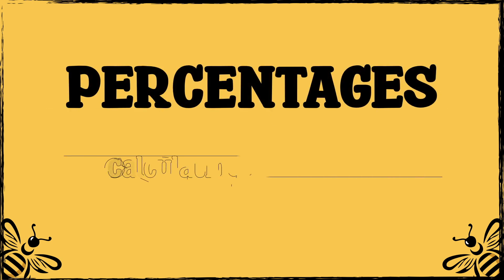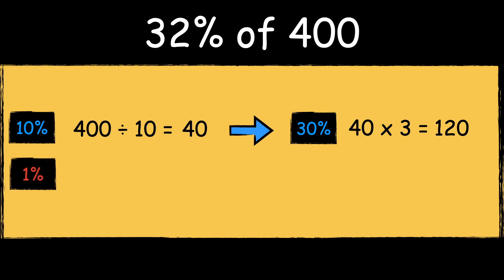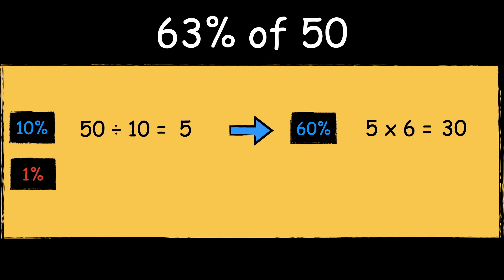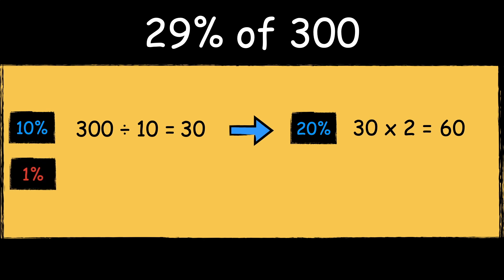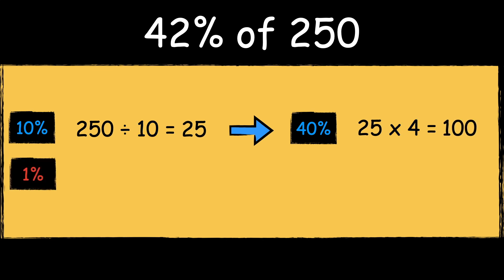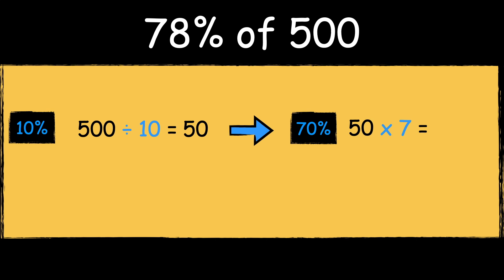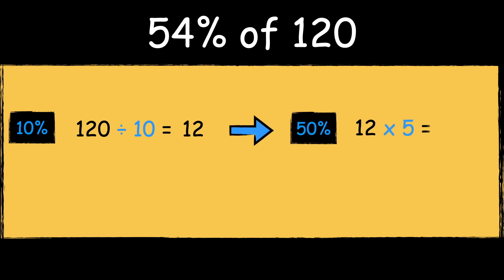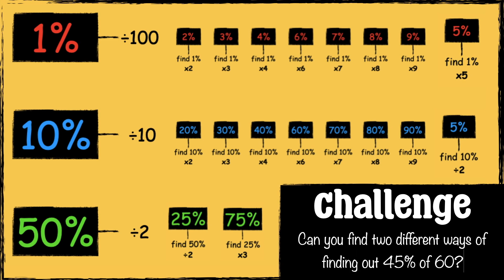How to Use 1% and 10% to Find Percentages (Step-by-Step)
This video shows how to calculate percentages using 1% and 10% as starting points. You’ll learn to break down percentages by first finding 10%, then 1%, and building from there. Step-by-step examples will help you master these methods and boost your confidence with percentages.

🎯 KS2 National Curriculum Objectives:
Year 5: Recognise the percent symbol (%) and understand that percent relates to "number of parts per hundred,"
Year 5: solve problems which require knowing percentage and decimal equivalents of 1/2, 1/4, 1/5, 2/5, 4/5
Year 6: Recall and use equivalences between fractions, decimals, and percentages

🎯 KS3 National Curriculum Objectives:
Define percentage as parts per hundred and interpret percentages as fractions or decimals.
Express 1 quantity as a percentage of another (e.g., finding 75% of a number).

🎯 CfW Progression Step 3: I can demonstrate my understanding that non-integer quantities can be represented using fractions, decimals, and percentages.
🎯 CfW Progression Step 3: I can use my knowledge of equivalence to compare simple fractions, decimals, and percentages.

🎯 CfW Progression Step 4: I can use my knowledge of the equivalence of fractions, decimals and percentages to understand that numbers or proportions may be represented in different ways.

Way to You by Spiring